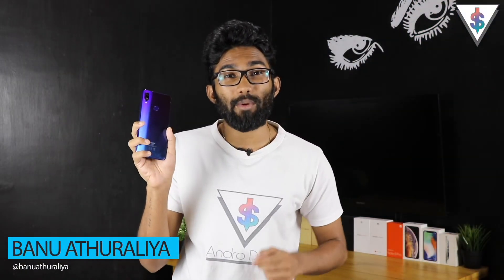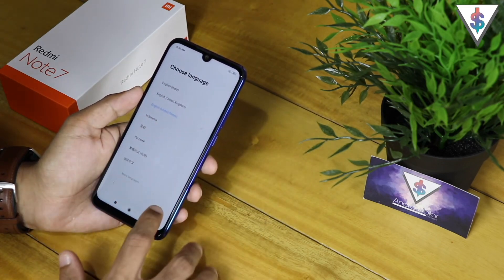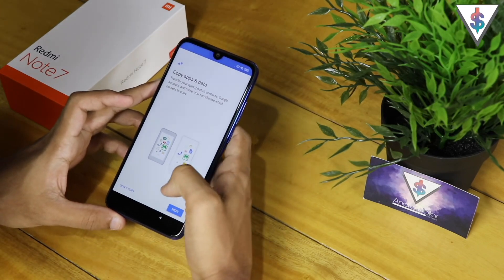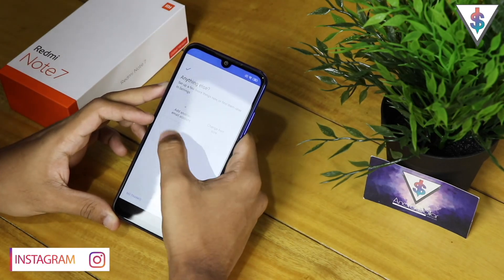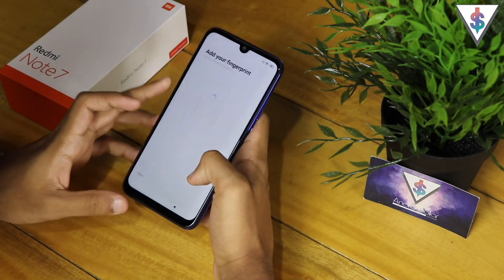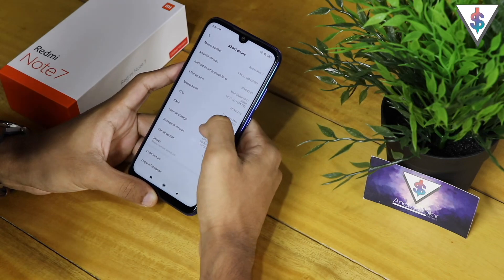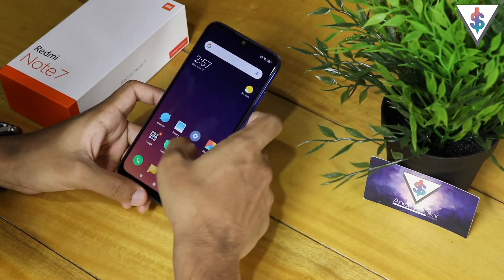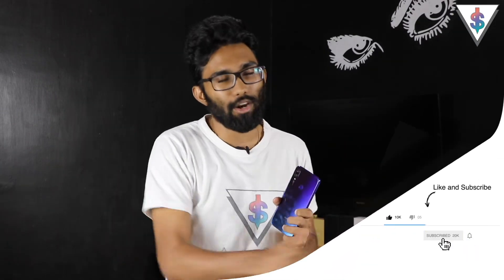Xiaomi Redmi Note 7 Initial Setup Walkthrough 🇱🇰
Let's setup the Xiaomi Redmi Note 7 that we unboxed yesterday!

⬇ Send Fan Mail or products to review ⬇

Andro Dollar,
No.3,
Station Road,
Egodauyana,
Moratuwa,
10400,
Sri Lanka